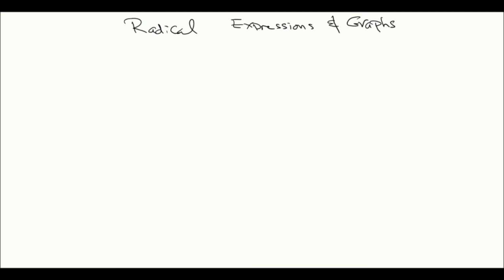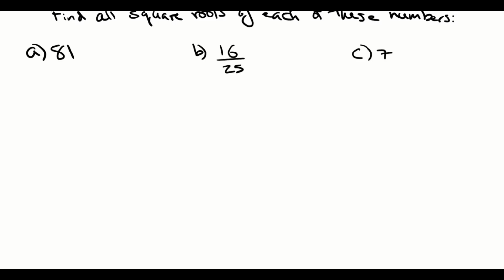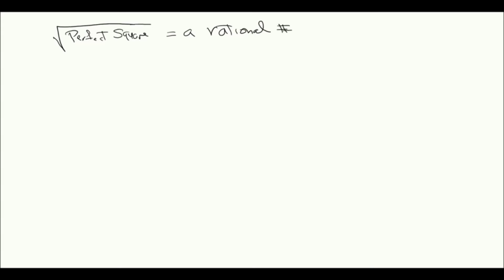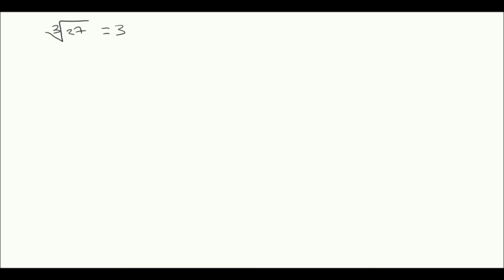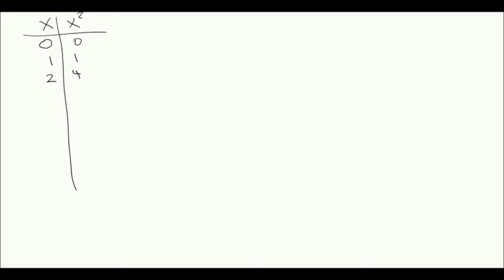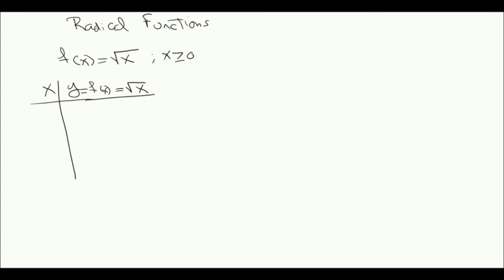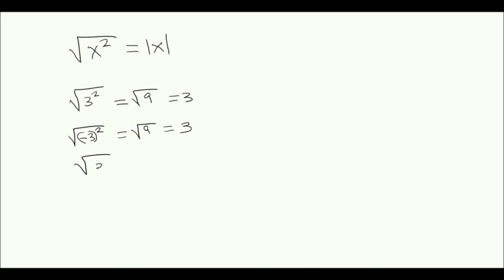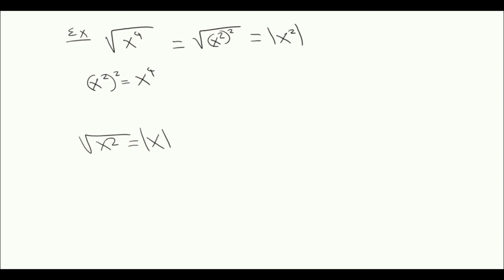Algebra Simplified - An Introduction to Radical Expressions and Graphs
This video is part of Professor Farzin's Algebra Simplified Series. Its aim is to serve as an introduction to the various components of a radical expression, including square roots, cube root and higher order roots. It also explores the square root function, its graph, domain, and range.